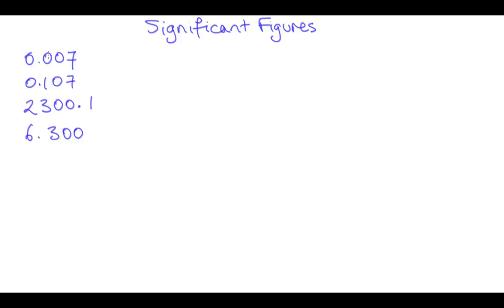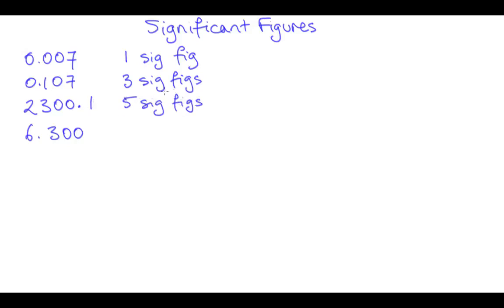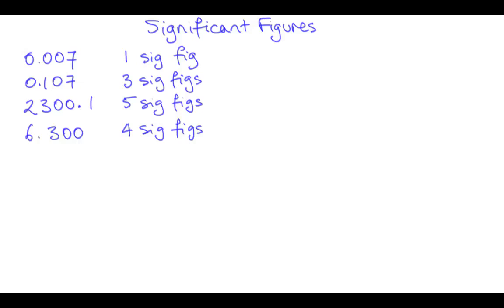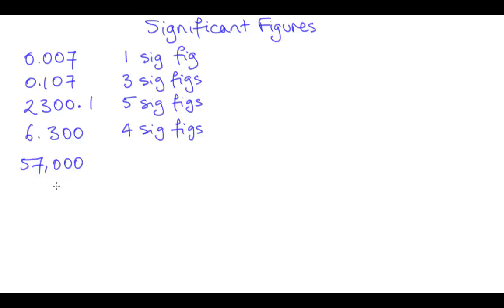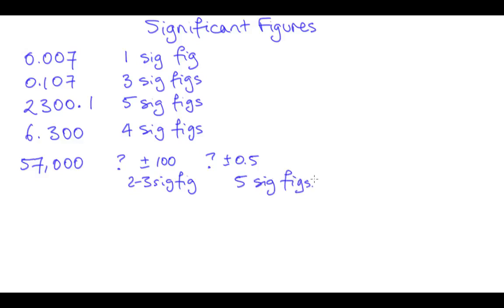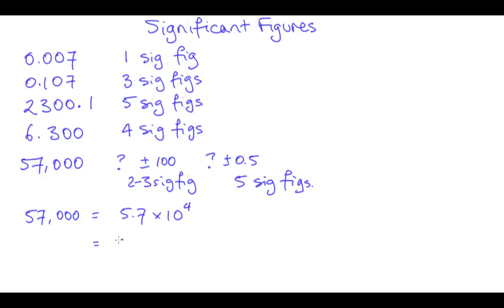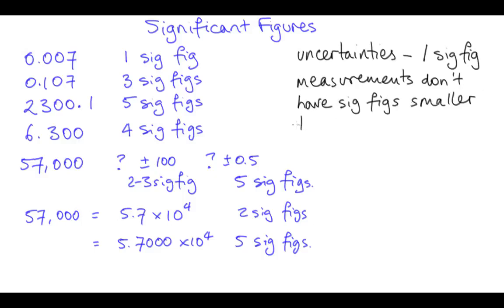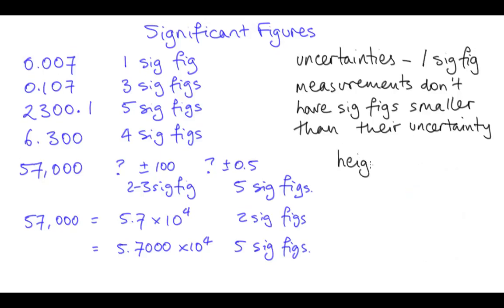Significant figures | Physical Quantities | meriSTEM